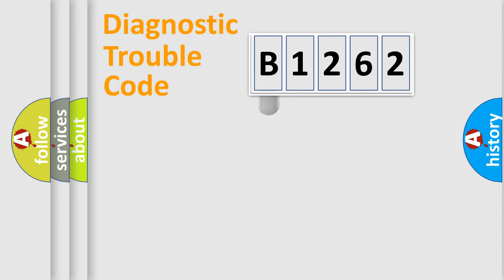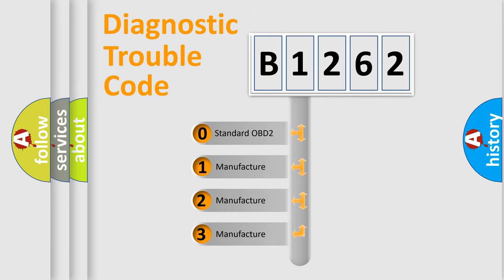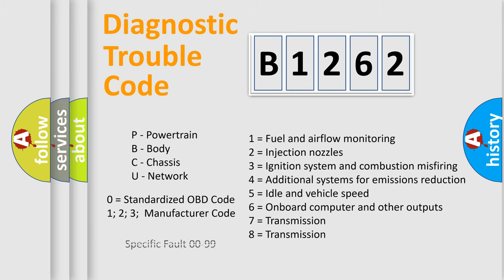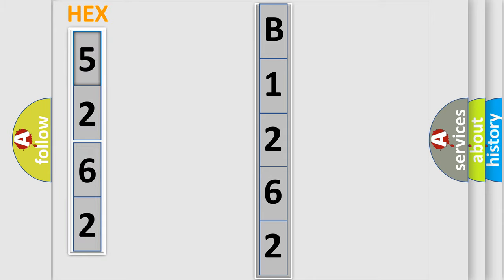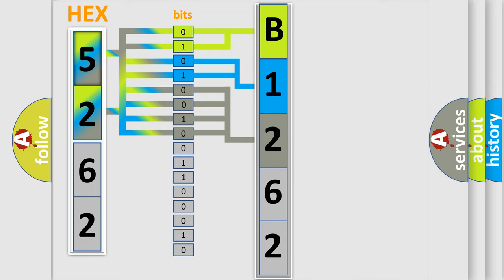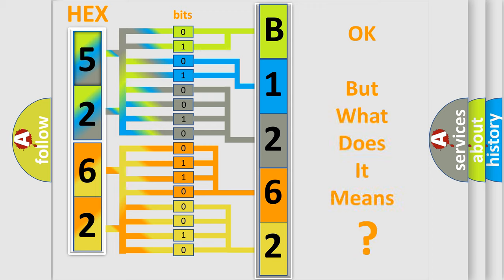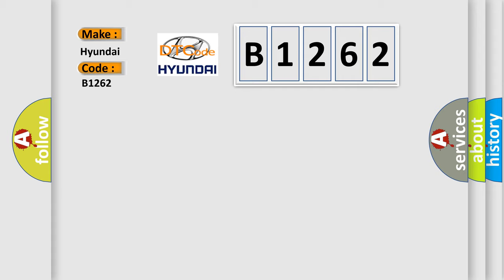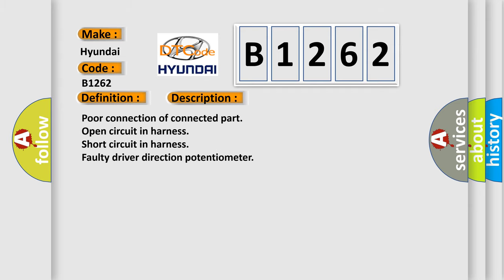DTC Hyundai B1262 Short Explanation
Contents:
0:21 Basic DTC analysis according to OBD2 protocol standard.
1:48 Insight into programming
2:58 A diagnostically understandable description of the Diagnostic Trouble Code
3:05 Basic error definition

Make:
Hyundai
Code:
B1262
Definition:
Direction Potentiometer Open (Low)-Console
Cause:
Poor connection of connected part
Open circuit in harness
Short circuit in harness
Faulty driver direction potentiometer